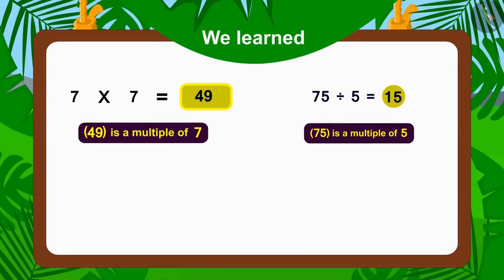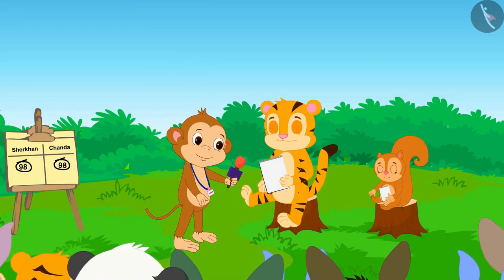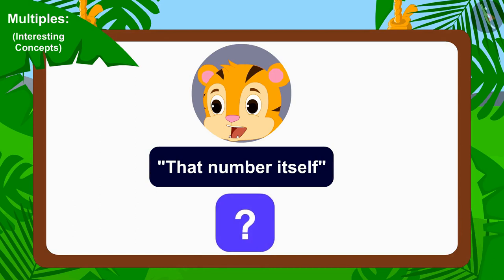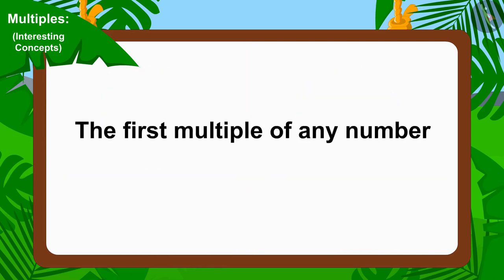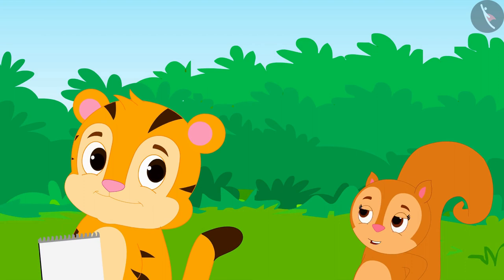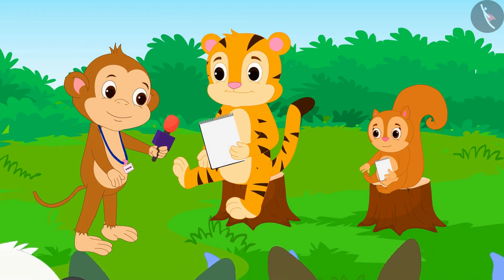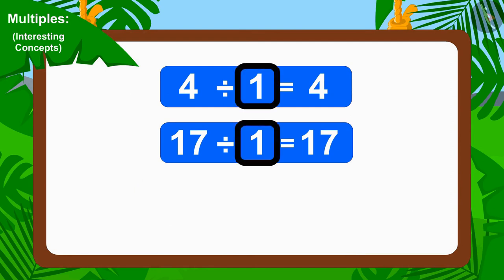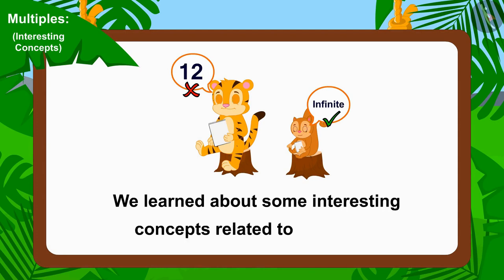Multiples | Part 3/3 | English | Class 5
Multiples  | Part 3/3 | English | Class 5 |  | NCERT |

Multiples  | Numbers and their properties | Grade 5 | NCERT | Be my multiple, I'll be your factor

Welcome to part 3 of Common Multiples . In this video, we will discuss various misconceptions and/or common errors related to Common Multiples .